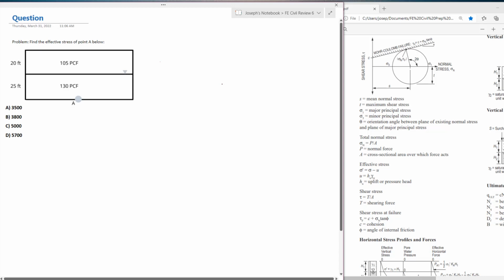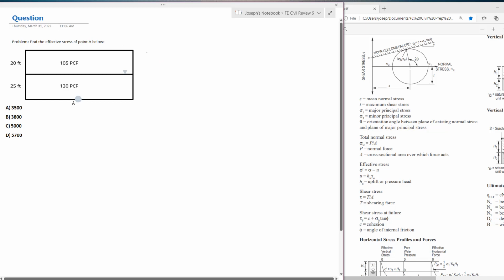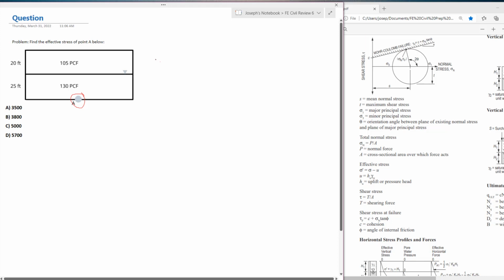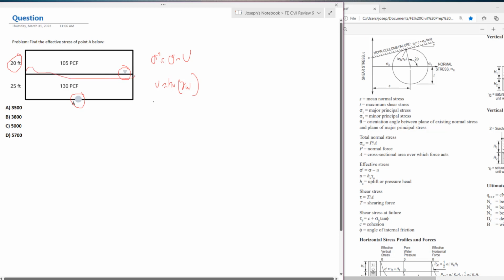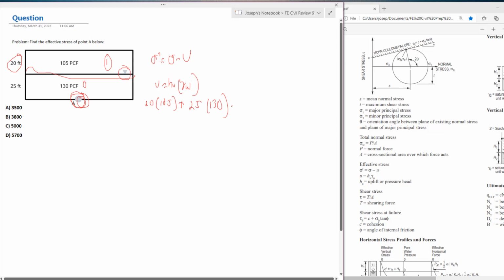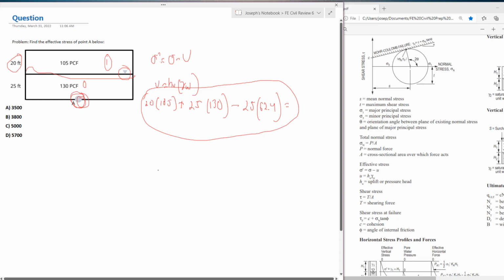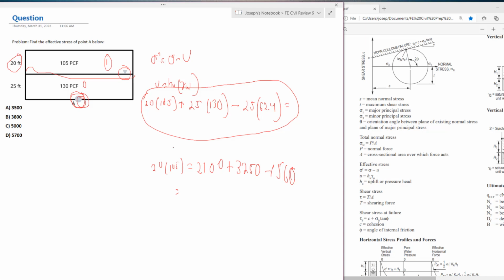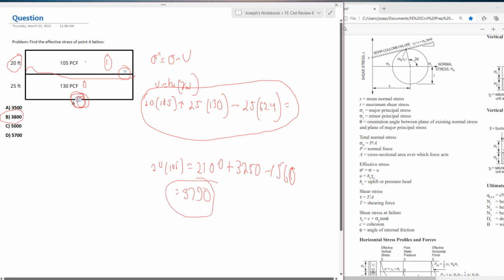Effective Stress in a Soil Layer| FE EXAM PREP GEOTECHNICAL